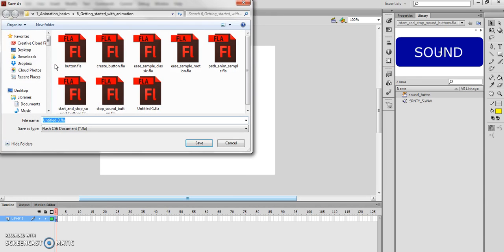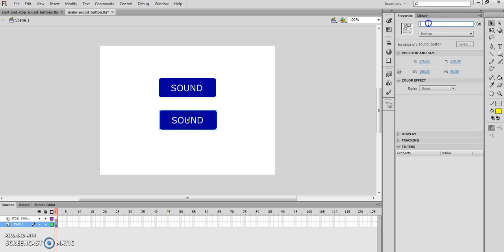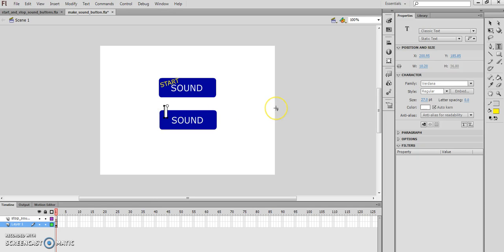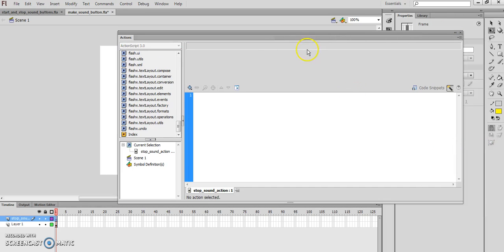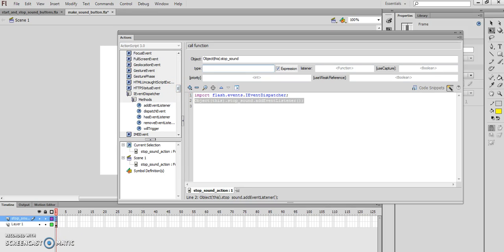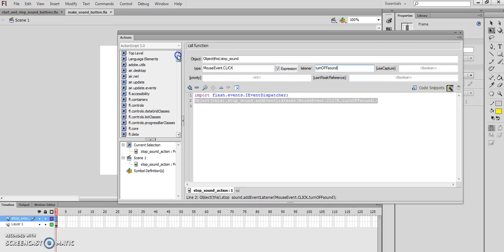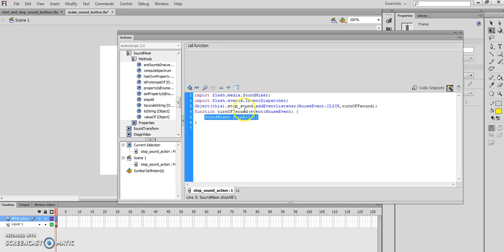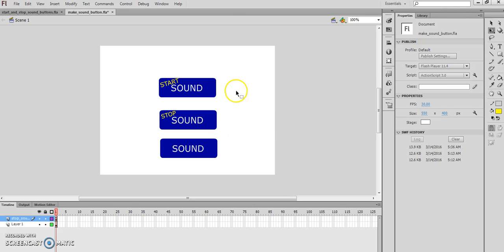Adobe Flash - Adding Control With Action to a Button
Interactive Design Series - Adding Control with Actions to Buttons